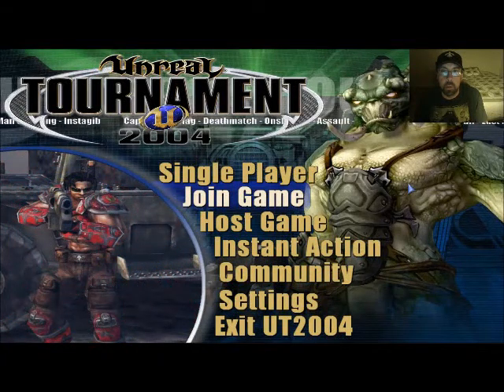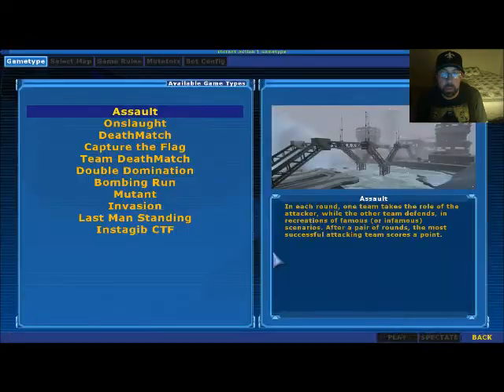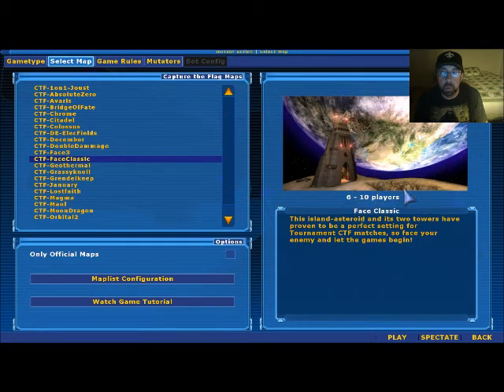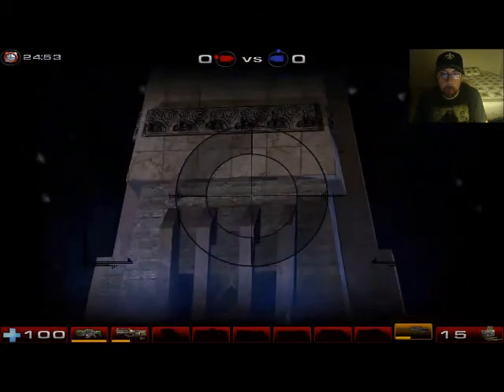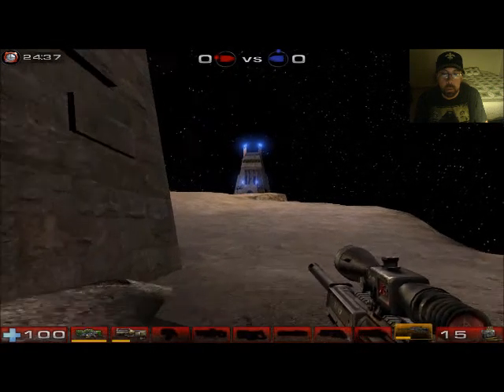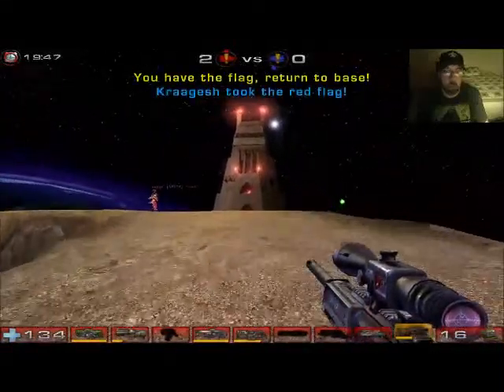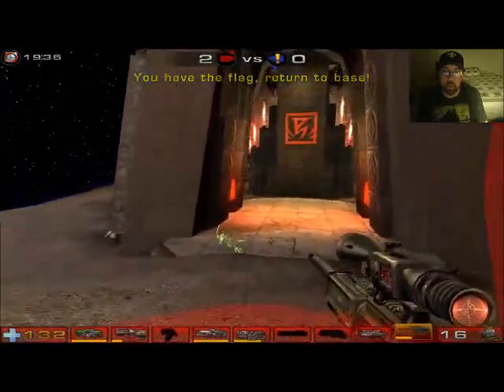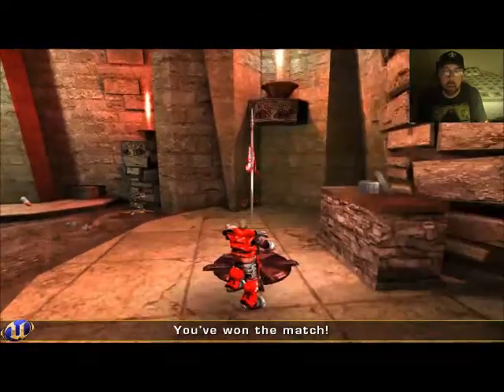CTF "Face Classic" UT2004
Full CTF round on Face Classic Map UT2004